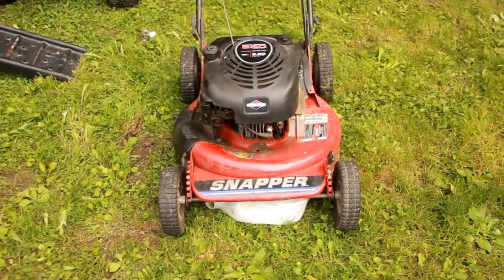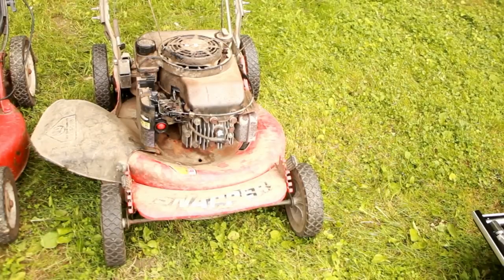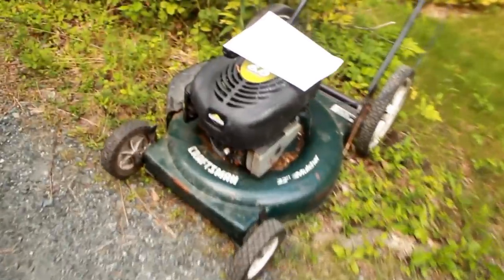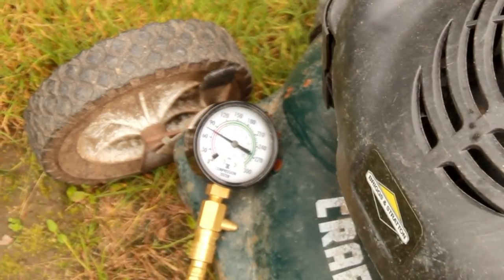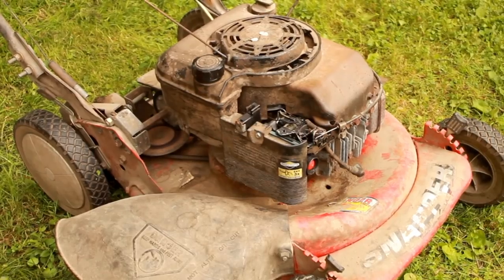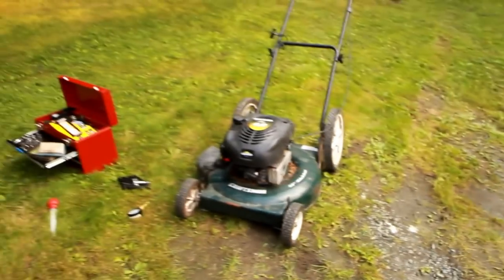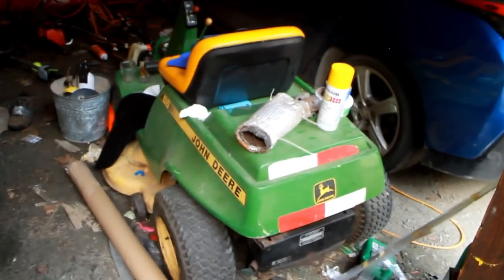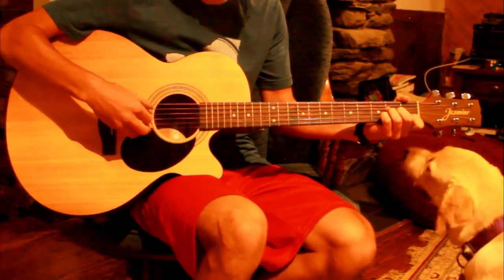Trashed Lawn Mower Revival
Found this snapper on the side of the road for free. Turned out to have no compression. So I took some parts from the snapper and put it on a craftsman I found at the side of the road. Then I made one good lawnmower out of two bad ones.